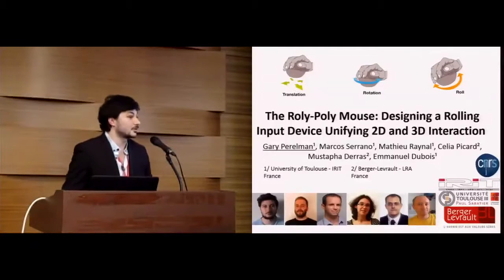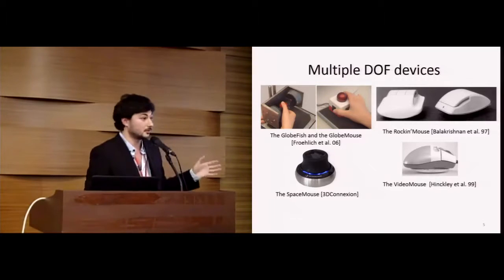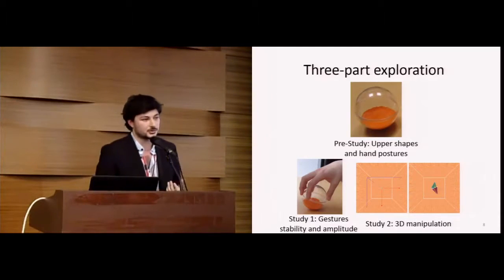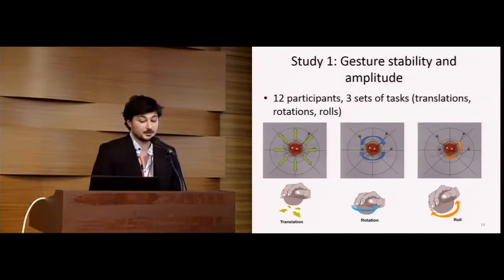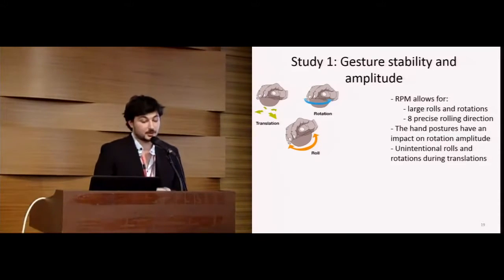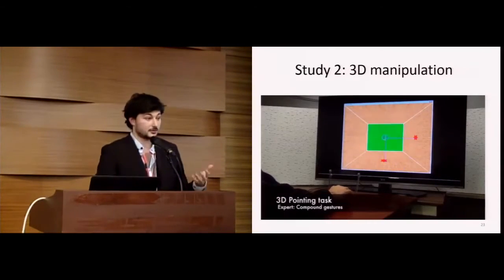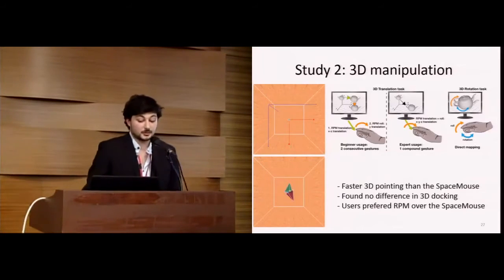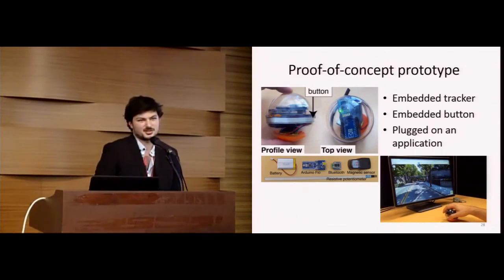The Roly-Poly Mouse: Designing a Rolling Input Device Unifying 2D and 3D Interaction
Gary Perelman, Marcos Serrano, Mathieu Raynal, Celia Picard, Mustapha Derras, Emmanuel Dubois

Session: Interaction in 3D Space

Abstract
We present the design and evaluation of the Roly-Poly Mouse (RPM), a rolling input device that combines the advantages of the mouse (position displacement) and of 3D devices (roll and rotation) to unify 2D and 3D interaction. Our first study explores RPM gesture amplitude and stability for different upper shapes (Hemispherical, Convex) and hand postures. 8 roll directions can be performed precisely and their amplitude is larger on Hemispherical RPM. As minor rolls affect translation, we propose a roll correction algorithm to support stable 2D pointing with RPM. We propose the use of compound gestures for 3D pointing and docking, and evaluate them against a commercial 3D device, the SpaceMouse. Our studies reveal that RPM performs 31% faster than the SpaceMouse for 3D pointing and equivalently for 3D rotation. Finally, we present a proof-of-concept integrated RPM prototype along with discussion on the various technical challenges to overcome to build a final integrated version of RPM.